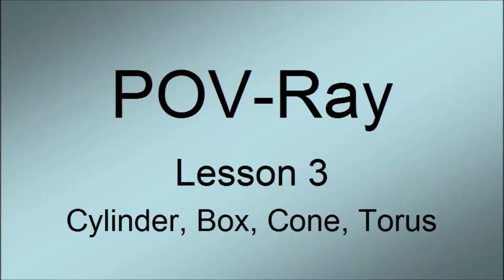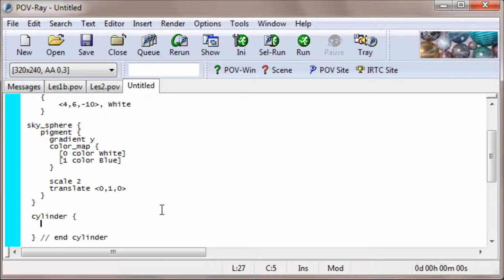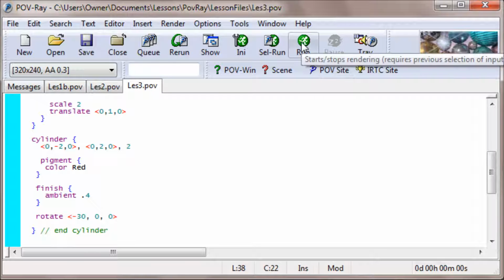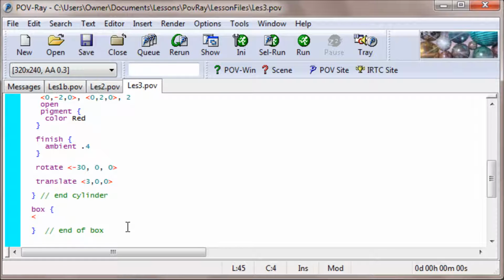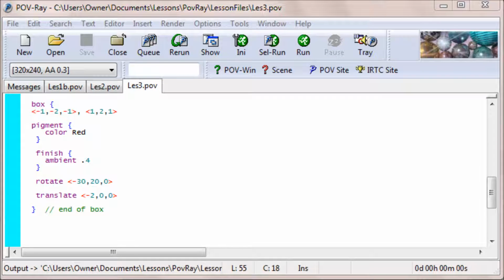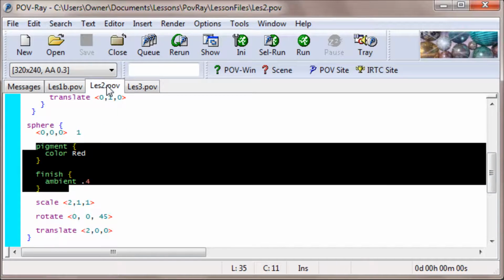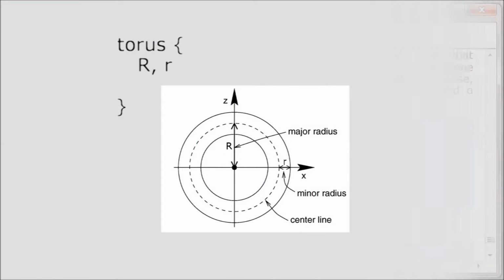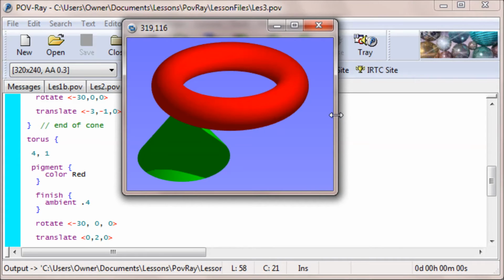Lesson 3 on POV-Ray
Creating a cylinder, box, cone, and torus